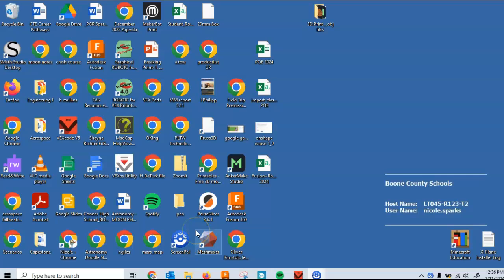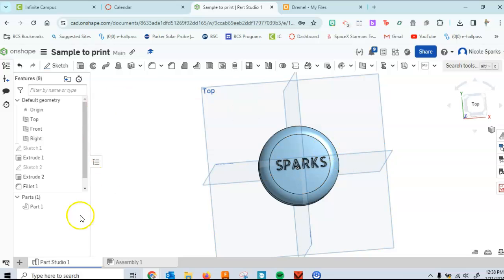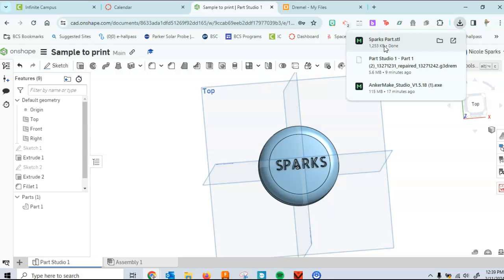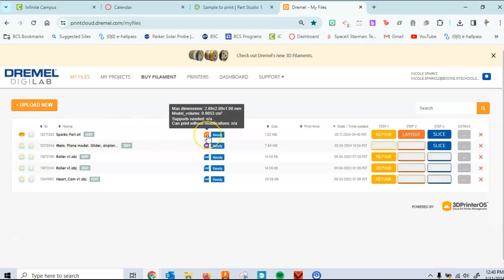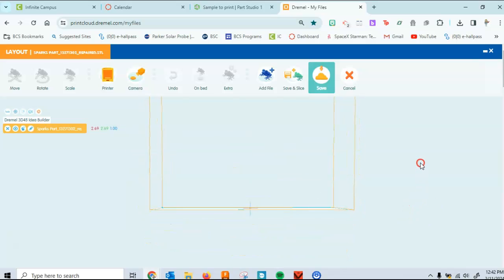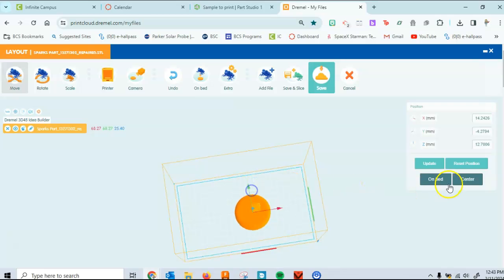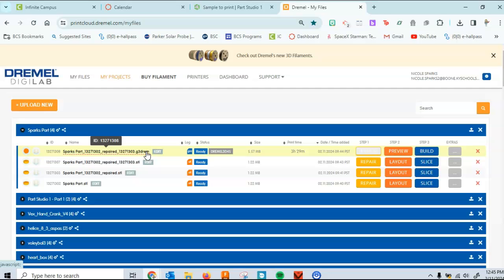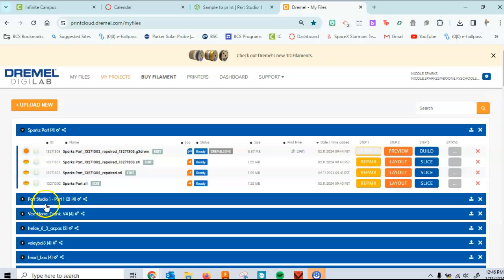Dremel Print from STL to g3drem